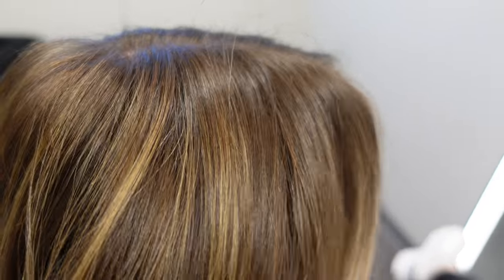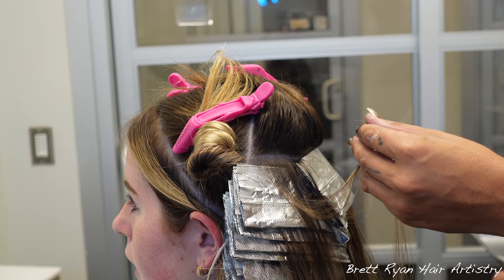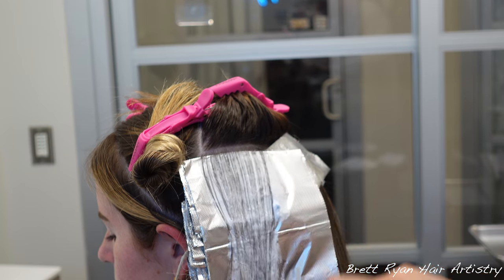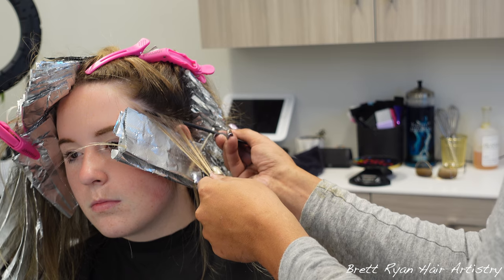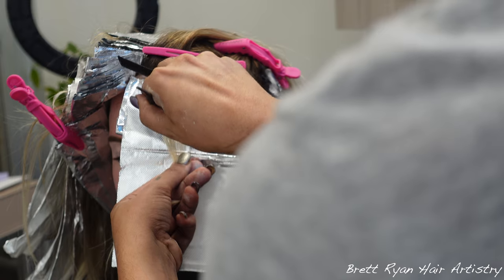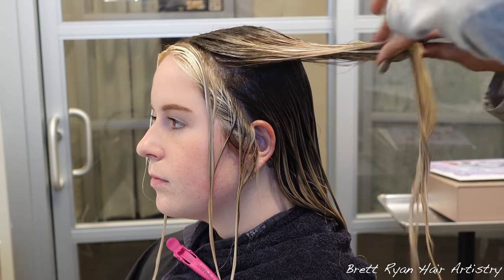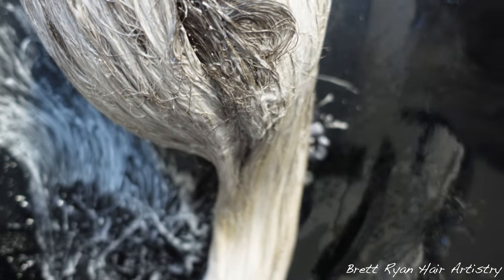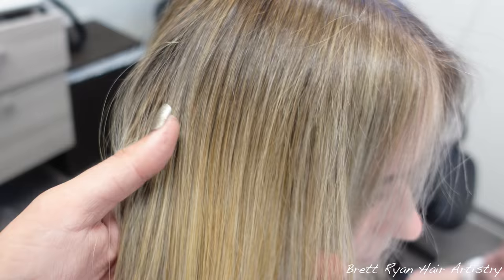CREATING SEAMLESS BLONDE ON NATURAL RED HEAD!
Hey guys so today my long time loyal client Meaghan is back and you guys have seen her in a few tutorials in the past. She has always loved being blonde but, she is a natural level 5-6 red head who just like all red heads can struggle to get to a certain level of blonde. Her hair always tends to go back to a very brassy color so every time she comes for maintenance I do things a little differently specifically for her. Today we planned a goal to get her the lightest she's ever been while still keeping her hair very healthy because healthy hair is #1 to the both of us. Check out this tutorial if you want to see how I tackle taking her faded out brassy blonde with a few inches of her natural red regrowth to a beautiful bright dimensional lived in blonde for summer!!!

XOXO, -B

FORMULAS:
Lightener Blonde Life (Joico) 1 bowl 20 volume 1 bowl 10 volume Olaplex
Root Shadow Redken Shades EQ 6NB 5NA 10 volume
Global Toner Goldwell Colorance 10V 10P Shades EQ 9VG 9P

Thanks for all the love and continued support. It's FREE to SUPPORT!!!

Xoxoxo,
            Brett Ryan